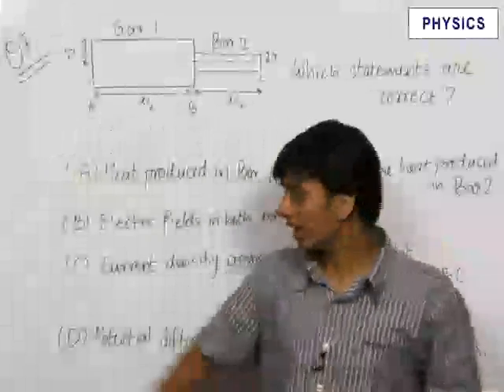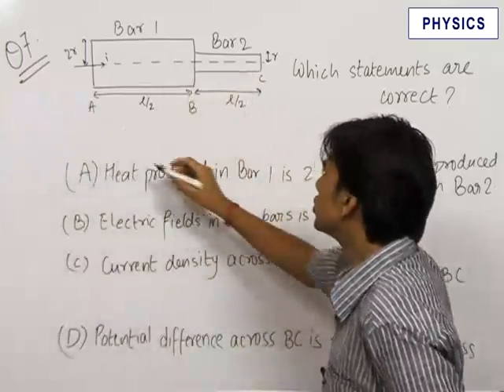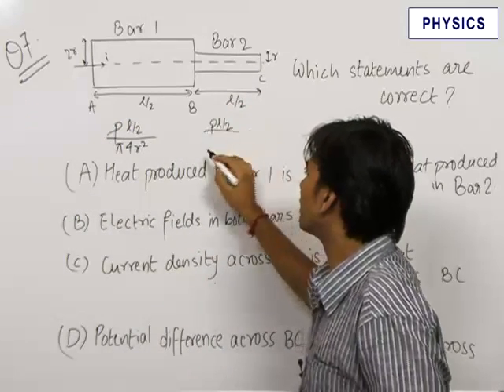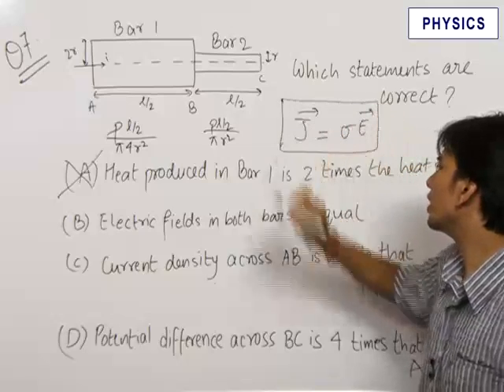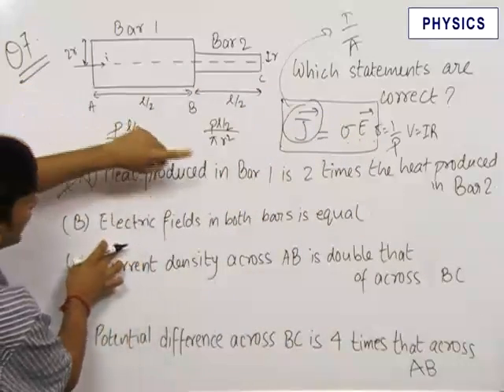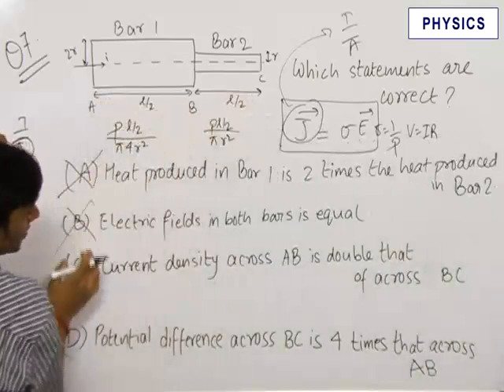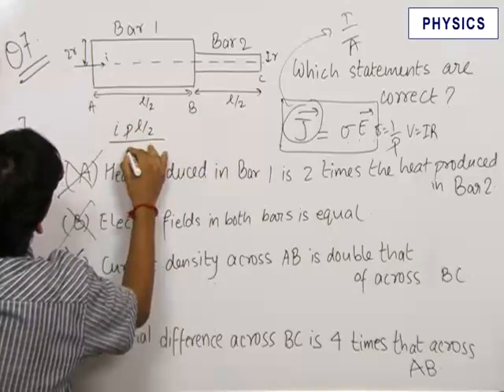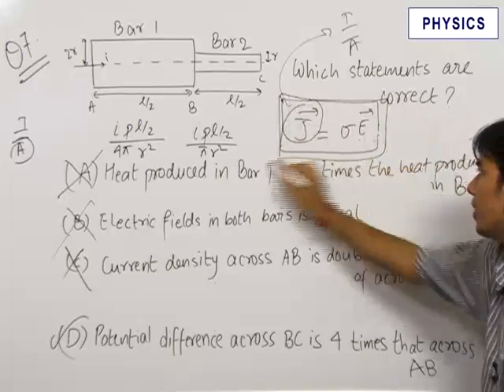Solved problem of Current Electricity